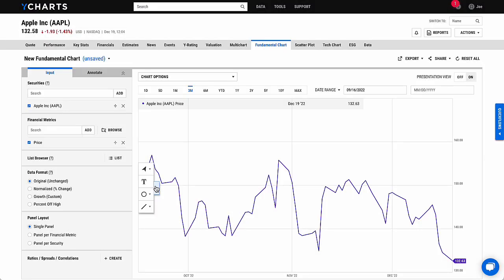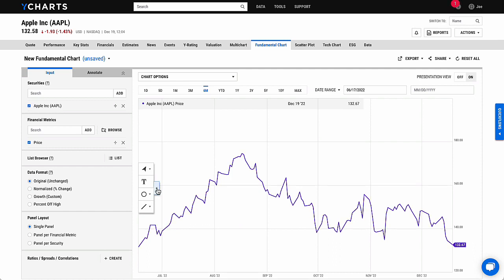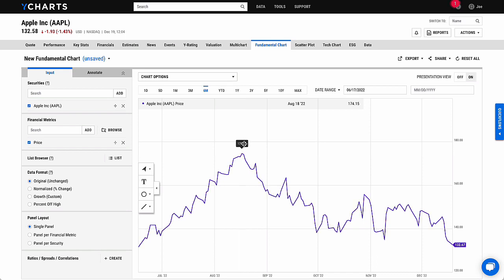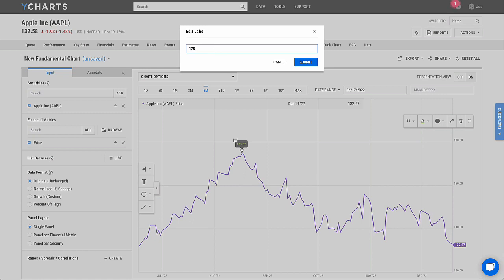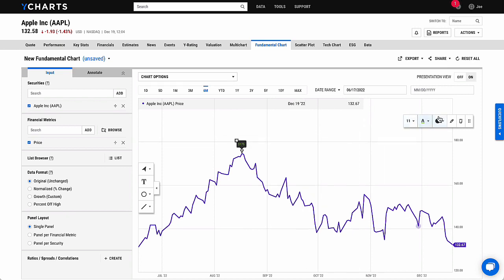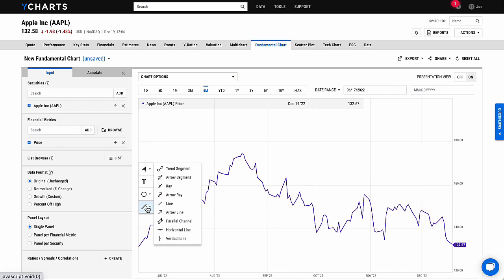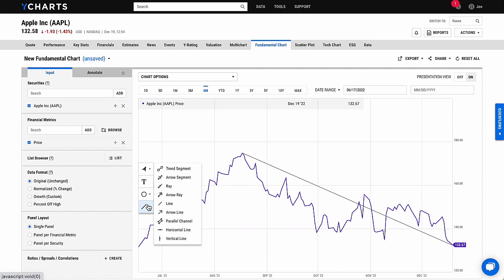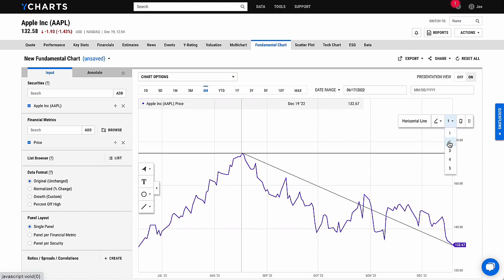YCharts 101: NEW Annotations in Fundamental Charts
Add a whole new layer of insights onto charts with our new Annotation features! Learn how to add trendlines, shapes, and text box annotations onto charts in this 3-minute demo.